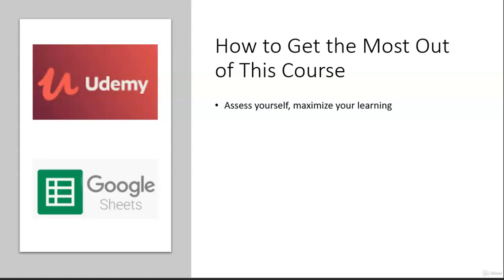2 How to Get the Most Out of This Course